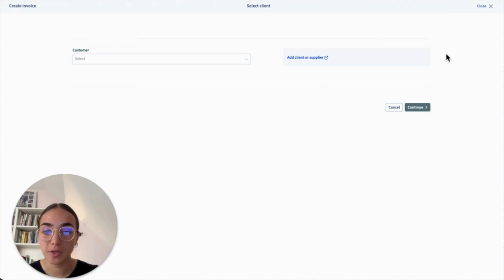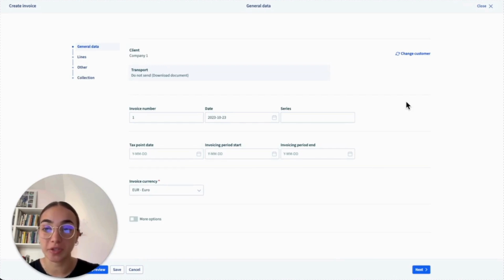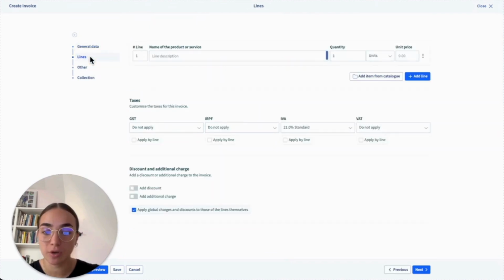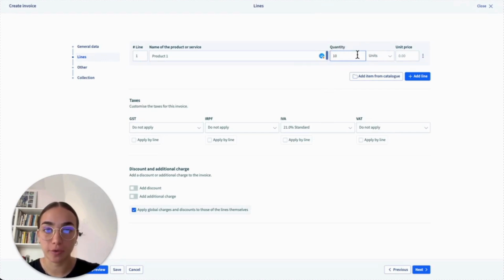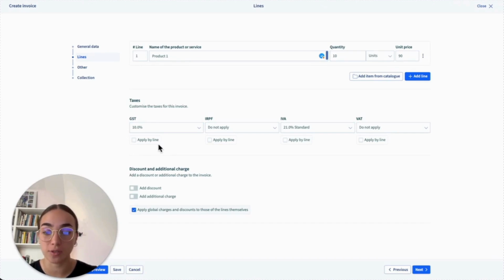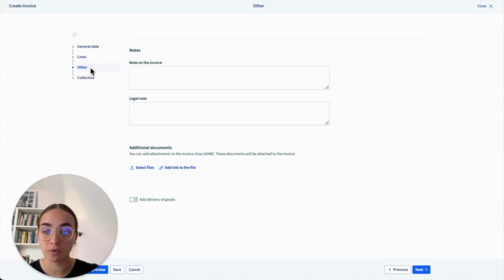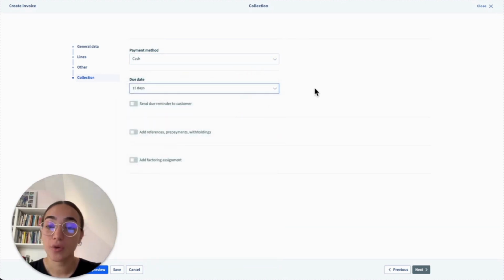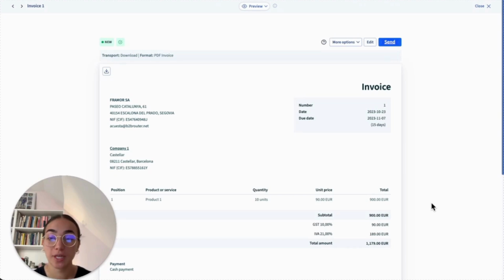How to create and send an e-invoice within minutes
Need to create an e-invoice but don’t know where to start? Learn how to send compliant e-invoices quickly and easily, whether you’re new to the tool or just need a refresher.

B2Brouter is one of the first Peppol Certified Access Points. Sign up and start sending free electronic invoices to other companies in your country

B2Brouter is a solution recommended by Public Administrations, which allows you to generate electronic invoices in any format such as UBL, XRechnung, Factur-X, Facturae, among others, to send or receive them with all your customers and suppliers.